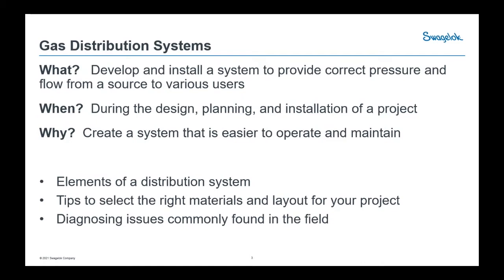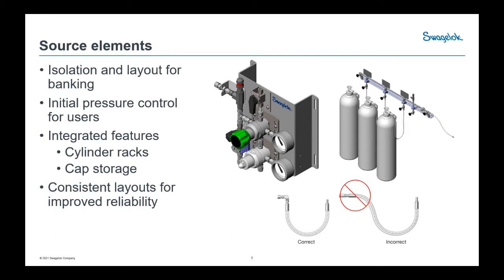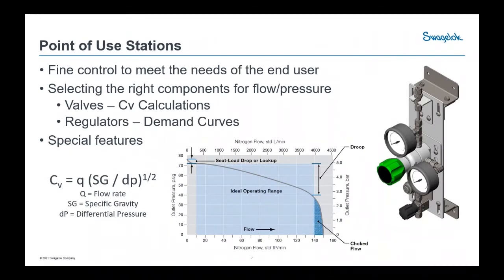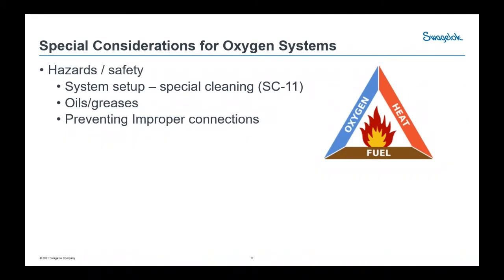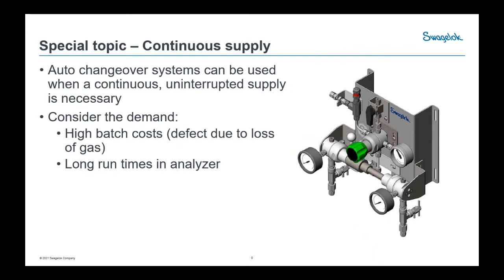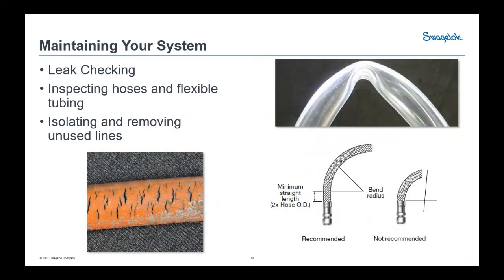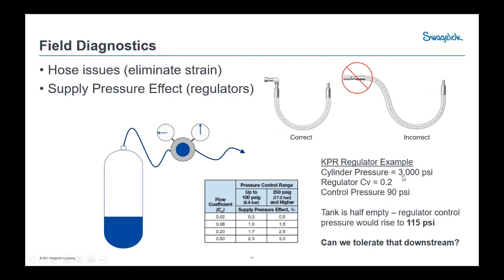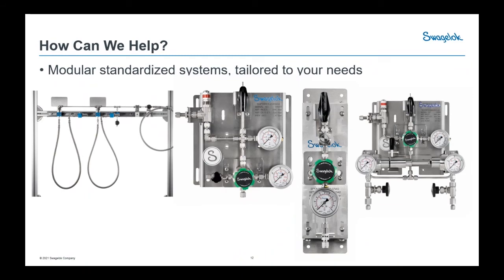Gas Distribution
After watching this video you will walk away with a new understanding of:
-Guidelines for the layout and distribution of bulk gasses, from cylinders and tanks to end-users
-Strategies to improve pressure and flow control in gas distribution systems
-Tips and tricks on diagnosing issues with gas systems and how to solve them
-Special considerations for the safe selection of products for oxygen systems